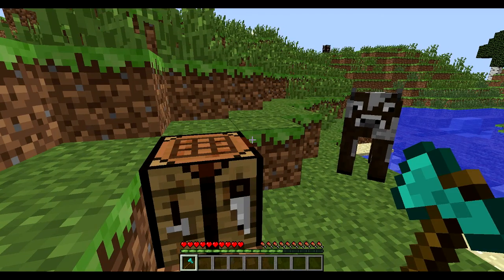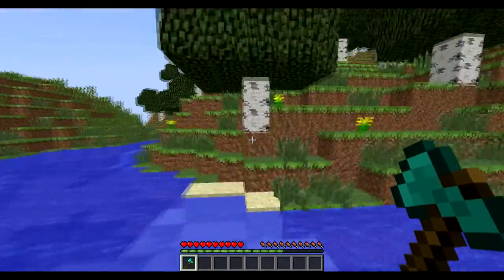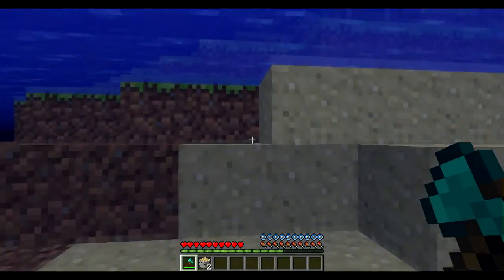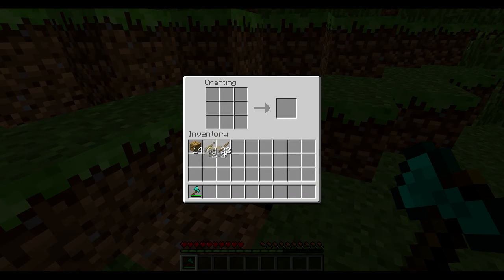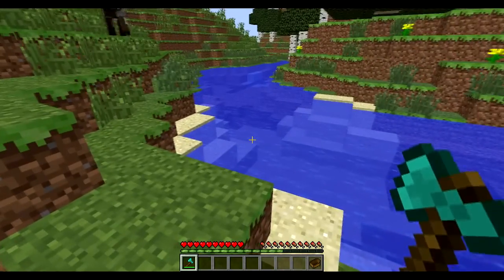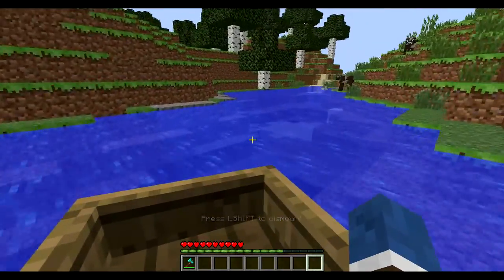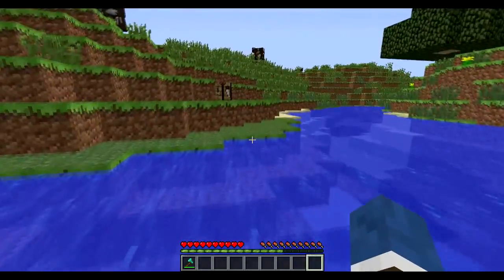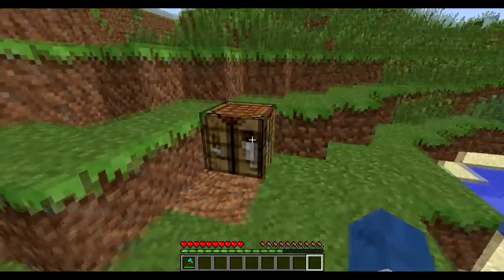Minecraft Tutorial - How to Make A Boat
--CookieBoy--